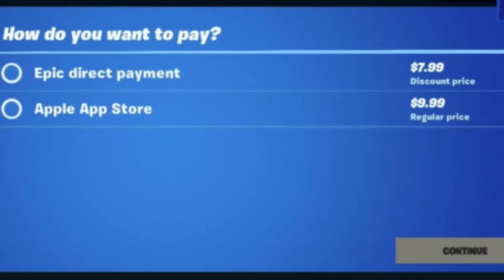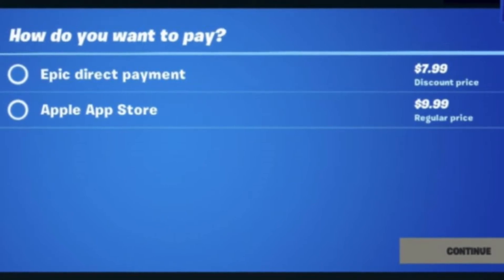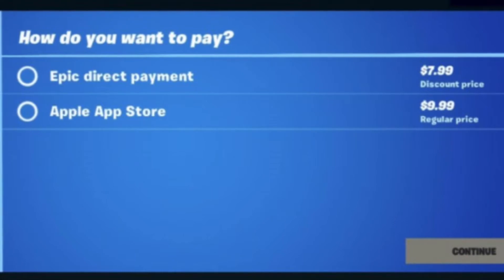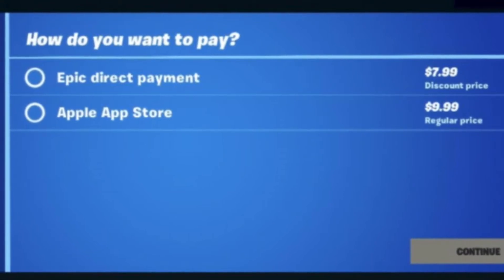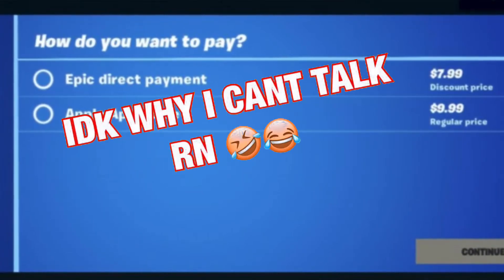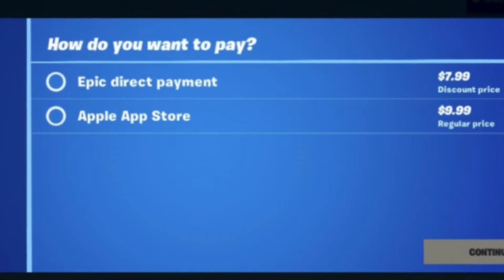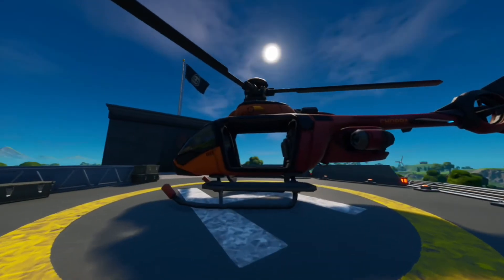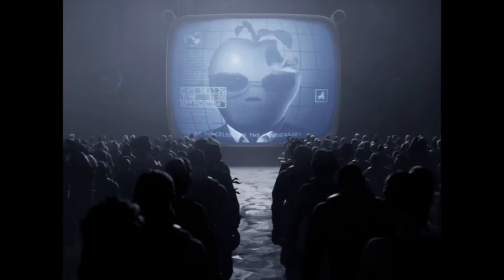Fortnites Banned... Here’s Why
Free fortnite or agree with apple??  I give the reasoning behind why fortnite is banned. After you watch you should be able to tell all your friends the facts of the situation

This video is not perfect. I wanted to get the video out quickly after the news was let out to the public so I edited quick. It is hopefully still enjoyable.